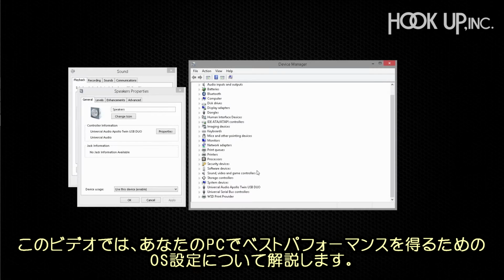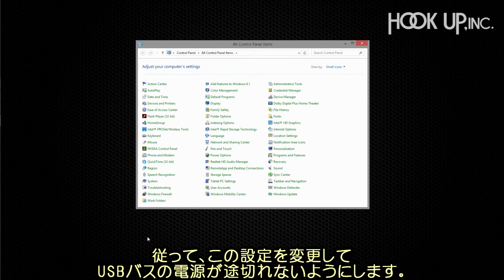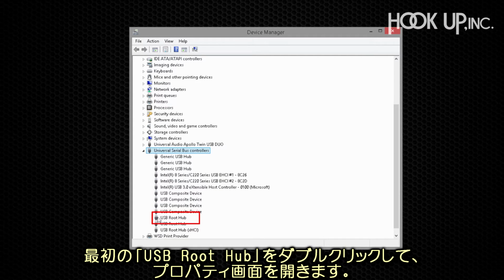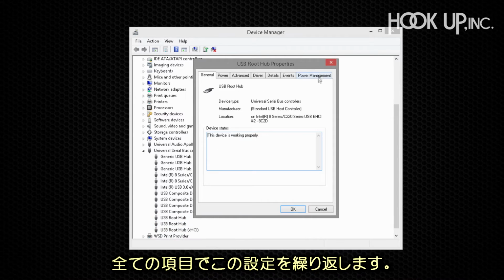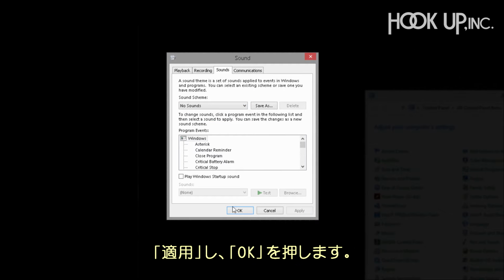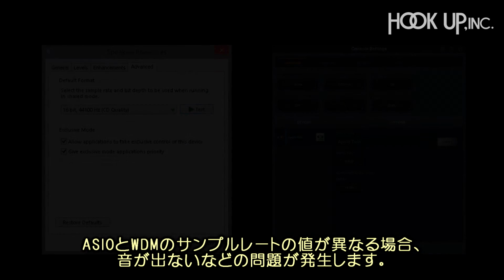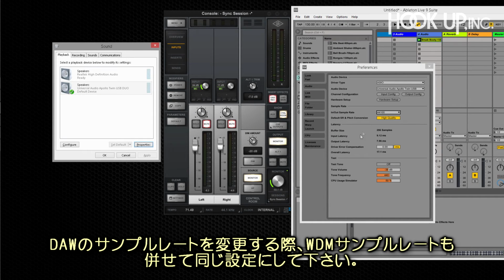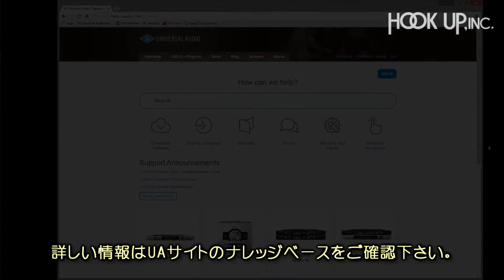Apollo Twin USB: Windowsマシンのオーディオ設定について 【日本語字幕】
遂に発売開始となるApollo Twin USB。ご使用になる際に注意すべきWindowsコンピューターのオーディオ設定について解説いたします。